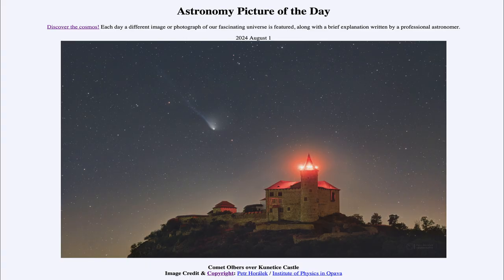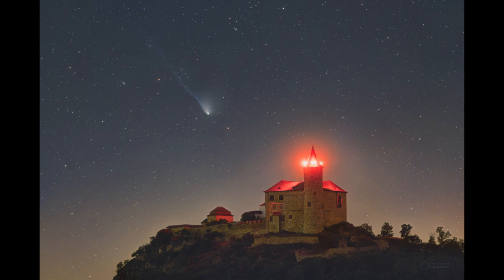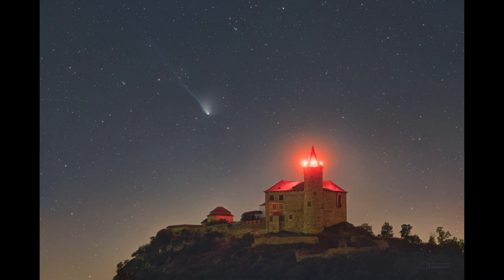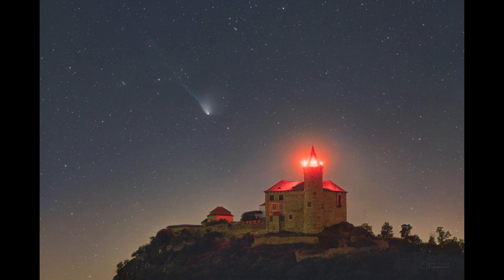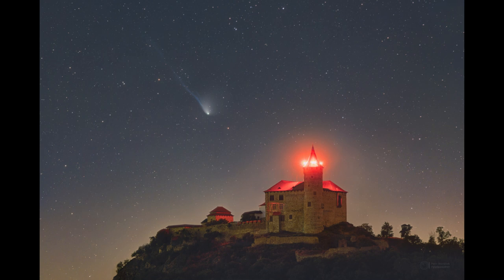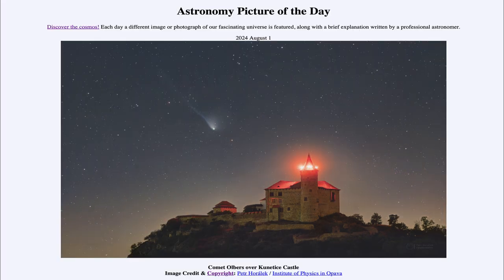2024 August 01 - Comet Olbers over Kunetice Castle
In today's image, we see Comet Olbers in the sky. This comet reached its closest approach to the Sun on June 30 and it no heading back to the outer reaches of the solar system. It will return again to the inner solar system in about 70 years.